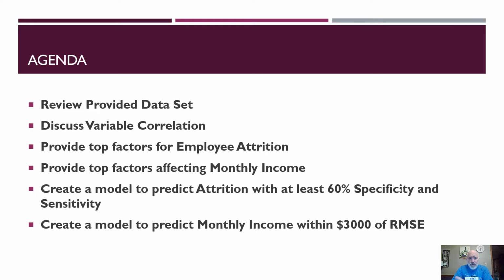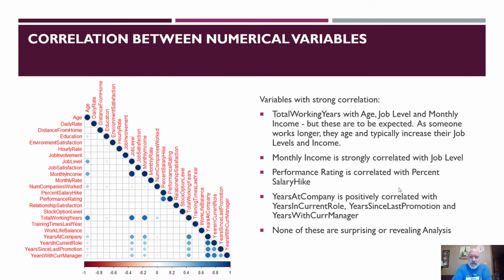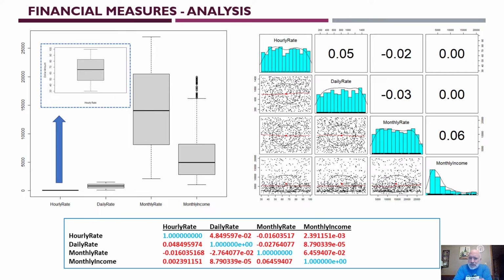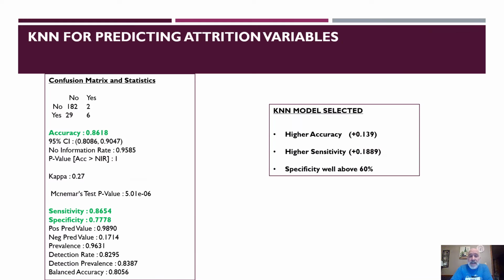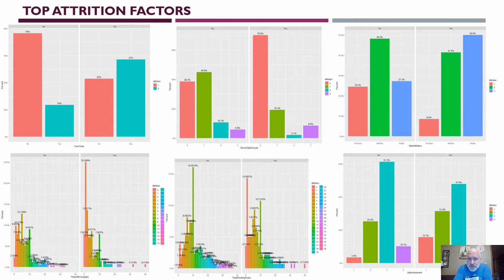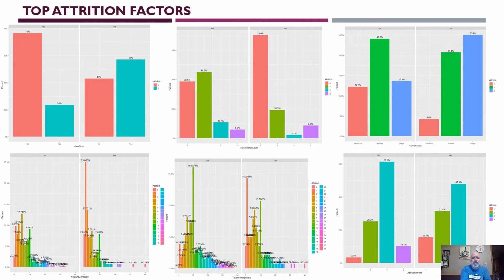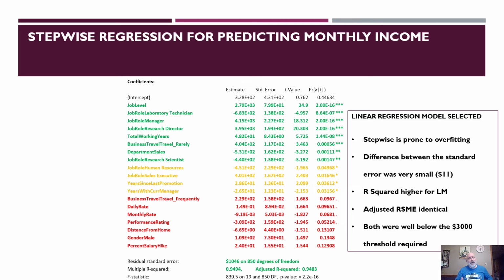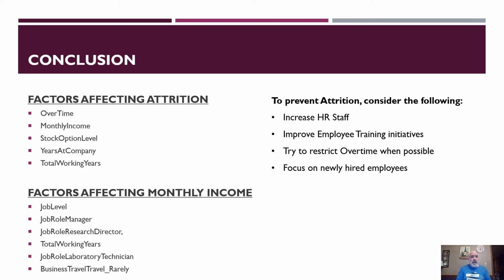MikeGebhardt DDSAnalytics NEWNEW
DDS Analytics project File related to an EDA and analysis of employment data